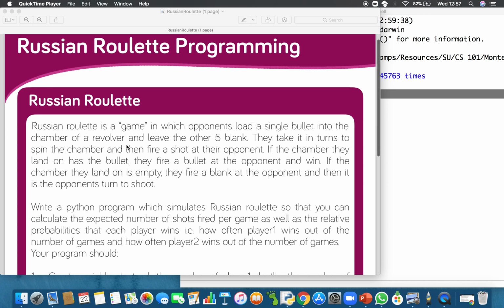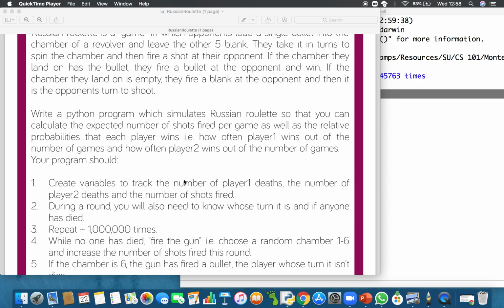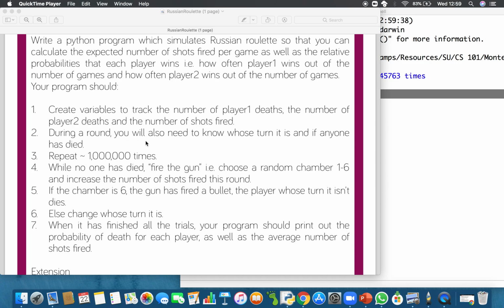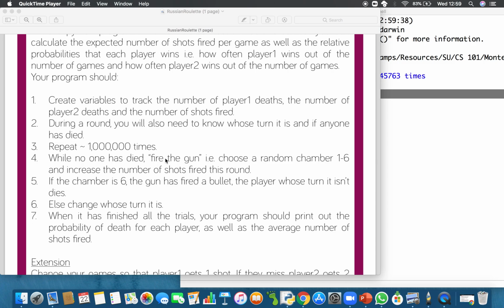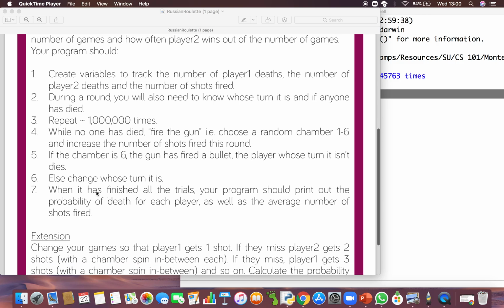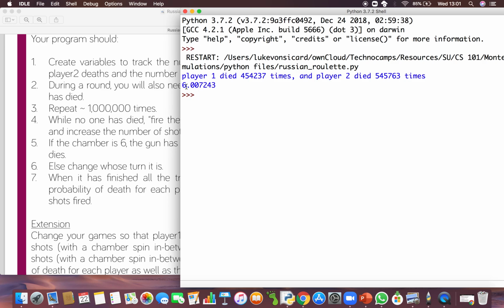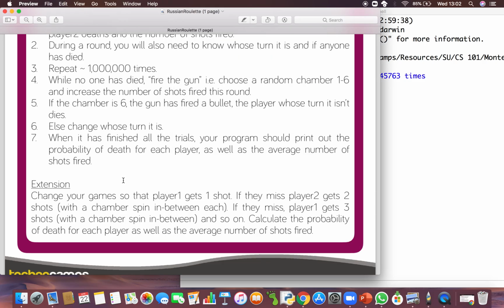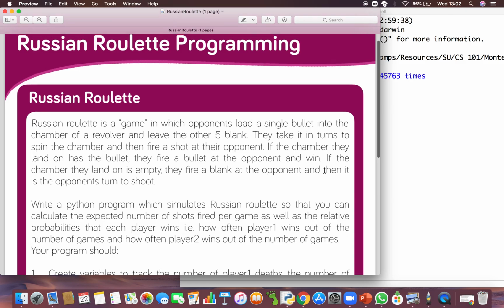Programming Challenges #4 Russian Roulette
This video runs through the fourth Python programming challenge based on the interesting probabilities in Russian roulette.